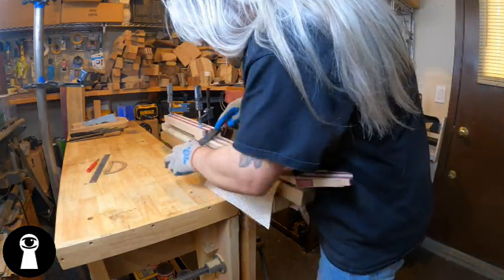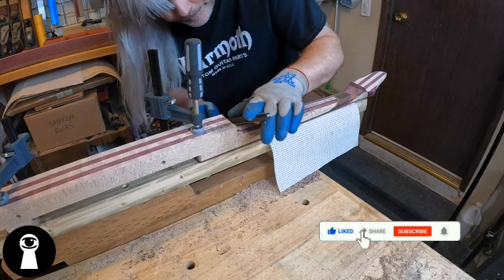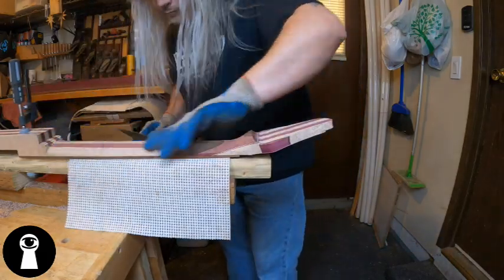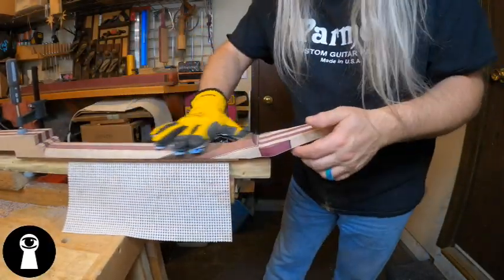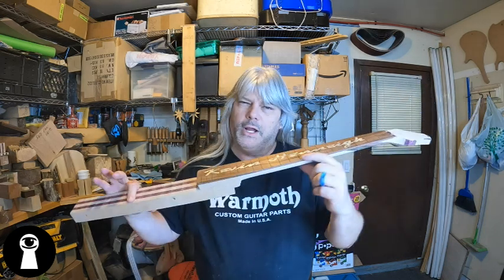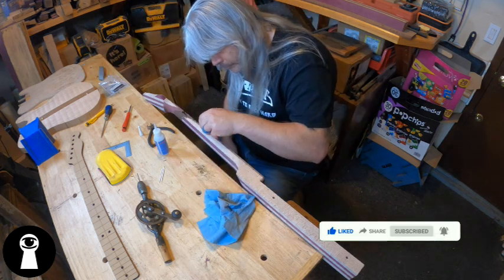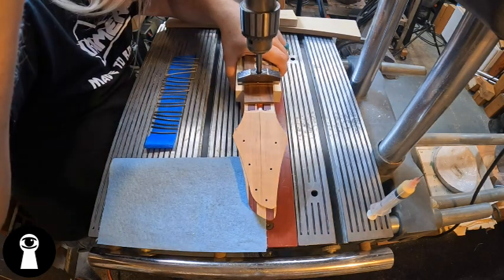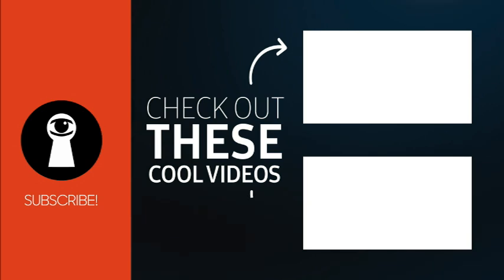Custom Telecaster - Episode 9 - Carving The Neck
Episode #9 of what started as my Great Guitar Build Off 2022 entry, "The Hellcaster". In this episode we're carving the neck and installing frets.

Shinto Saw Rasp
Dragon Rasp Set
Sanding Glove

The Future Is Ours - Scott Holmes Music